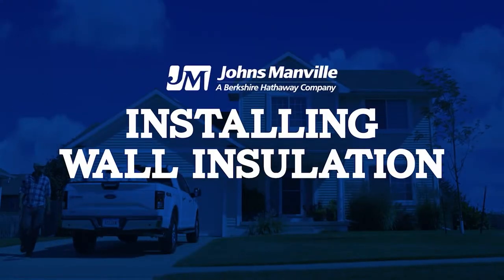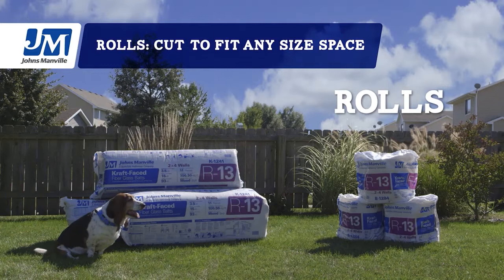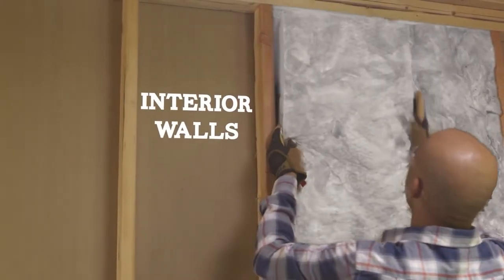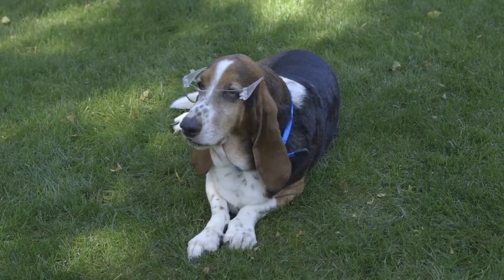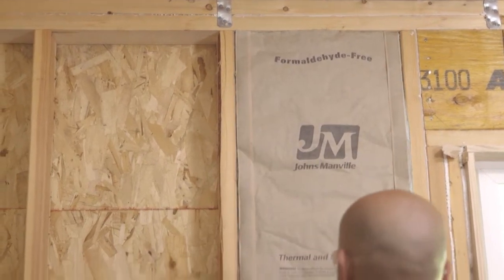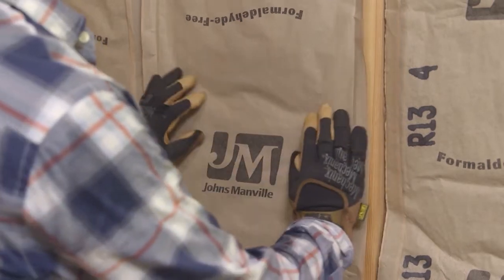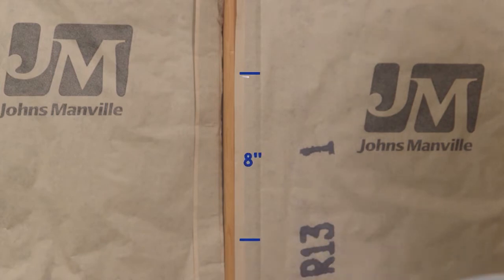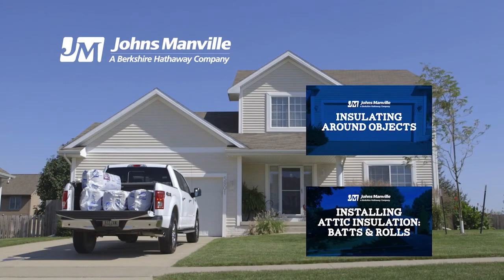0221 JM BI Fiberglass InsulatingWallInsulation Video